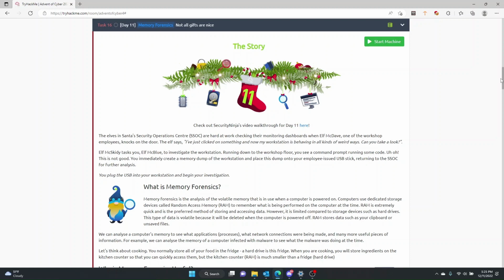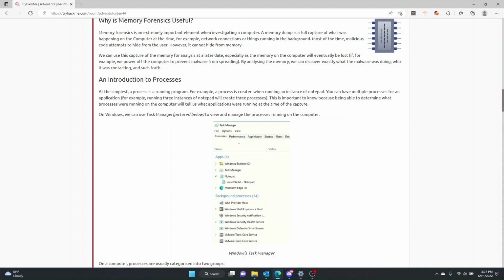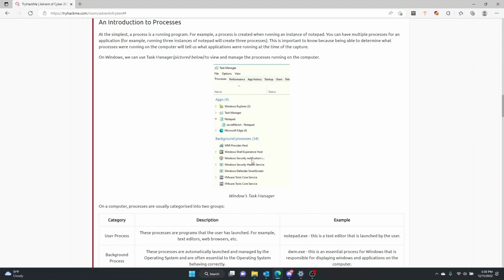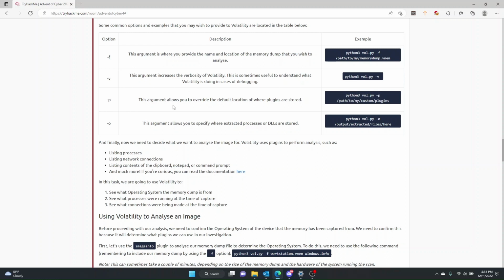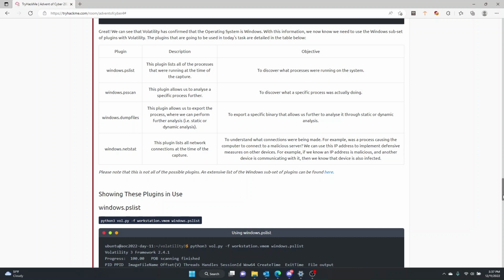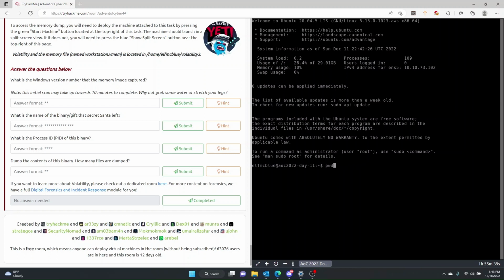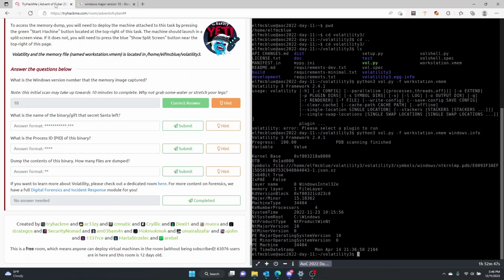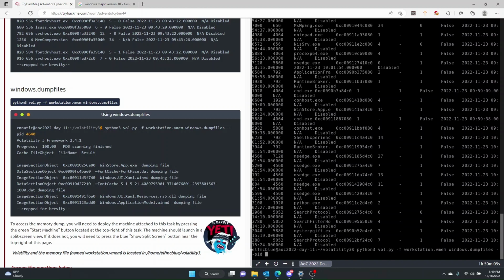Day 11 - Not All Gifts Are Nice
Solving TryHackMe AdventofCyber Day 11 - Not All Gifts Are Nice